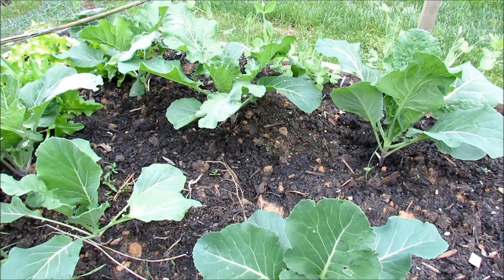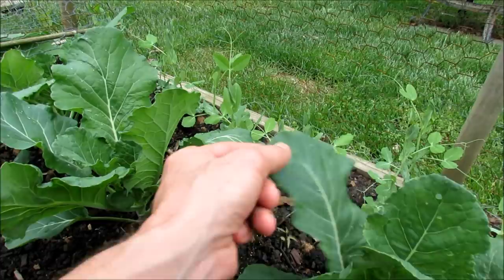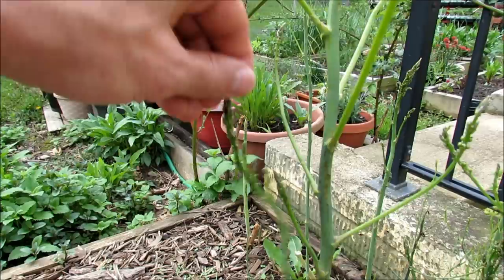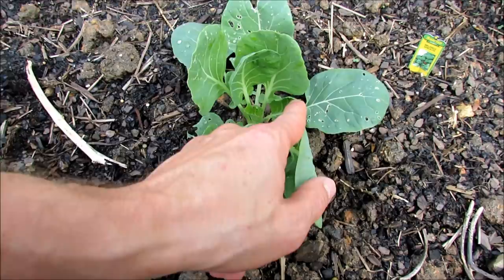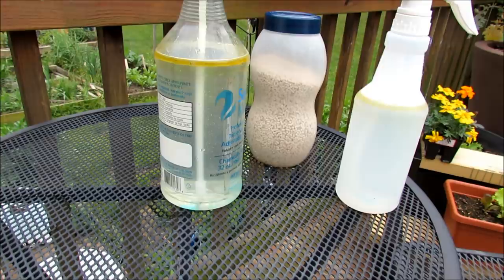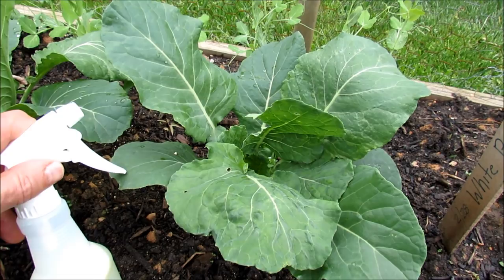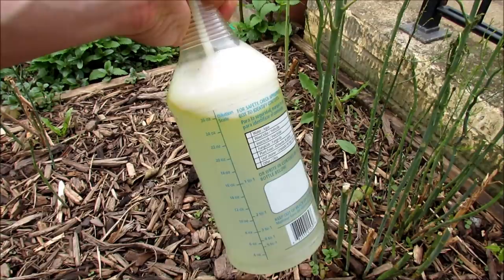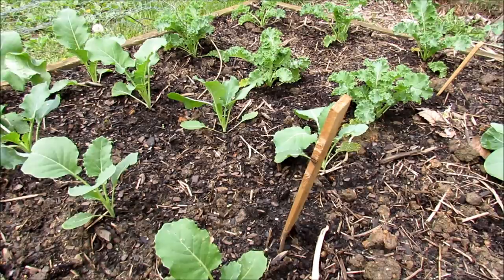How to Use & Make Neem Oil Spray: Clearly Identifying Whiteflies, Asparagus Beetles, Snails & Slugs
I use close up photographs so you can clearly identify issues with whiteflies, asparagus beetles and snails and slugs. I show you how to make and use neem oil sprays and give you the recipe for the mix. I also show you how to use iron phosphate to manage slugs and snails. And I talk about how 100% cold pressed neem oil is what you want to buy, not hydrophobic extract of neem oil.

Here is a post on Neem Oil, with the recipe written.